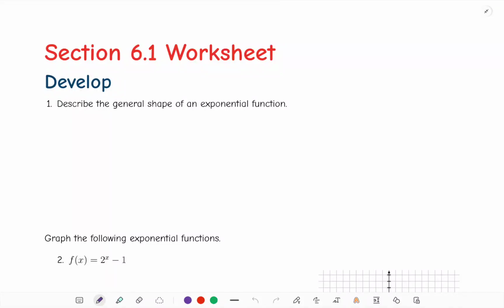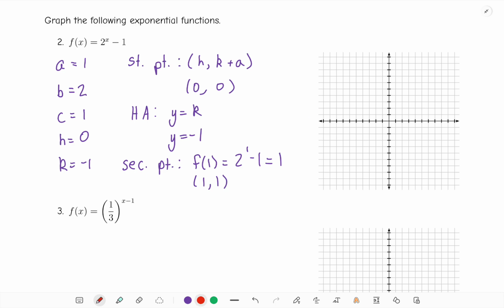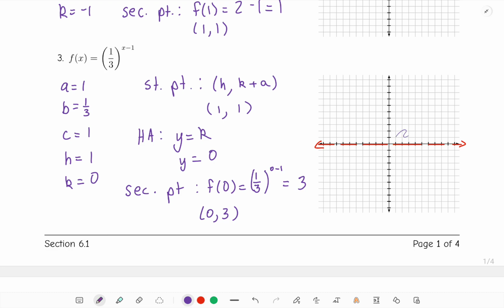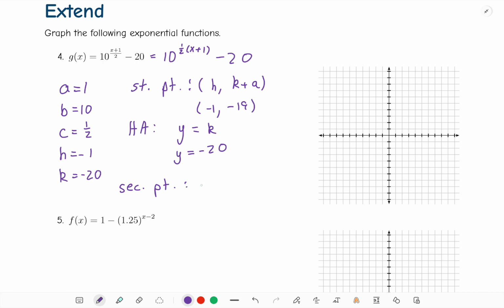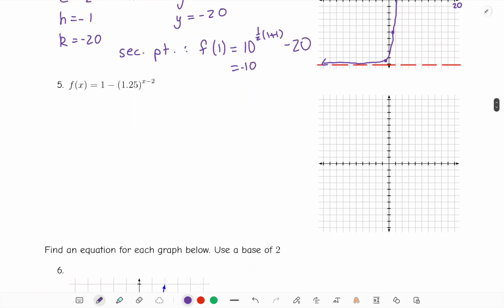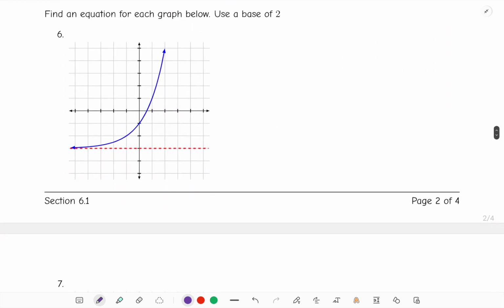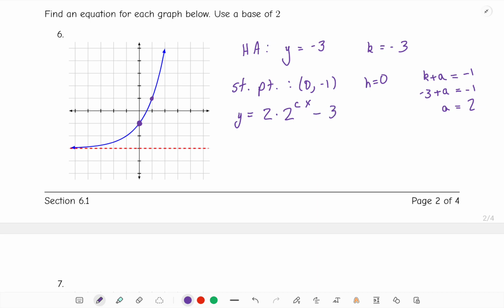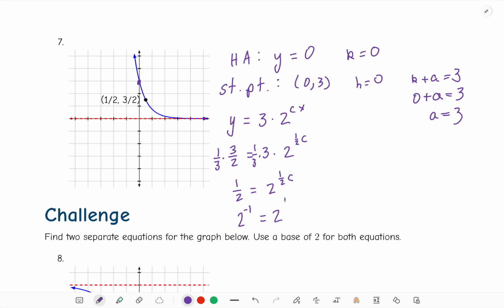Section 6 1 Worksheet Video